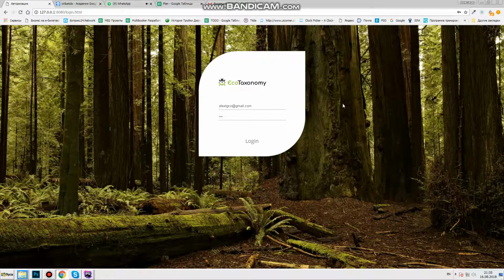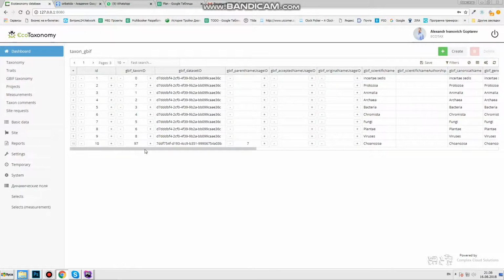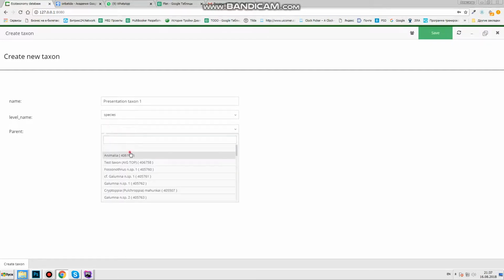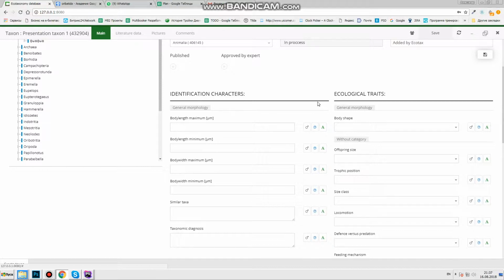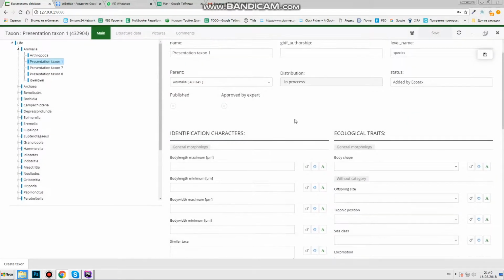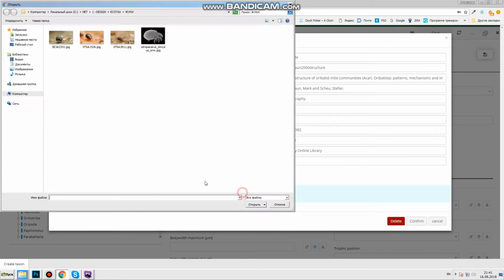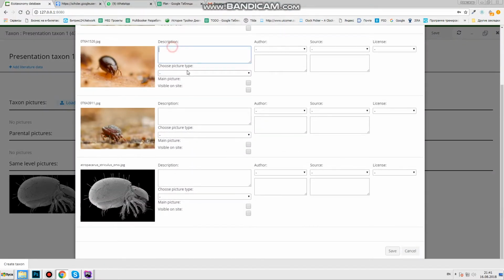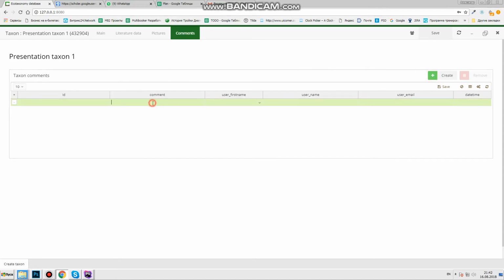Ecotaxonomy database: tutorial - taxon system